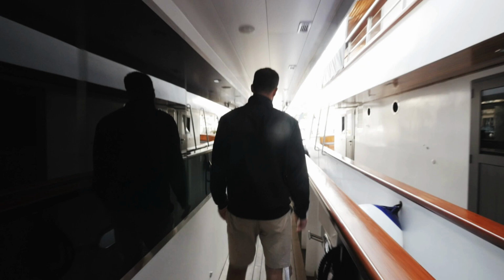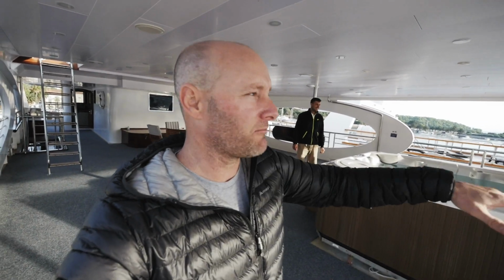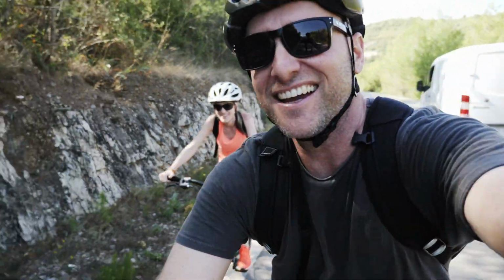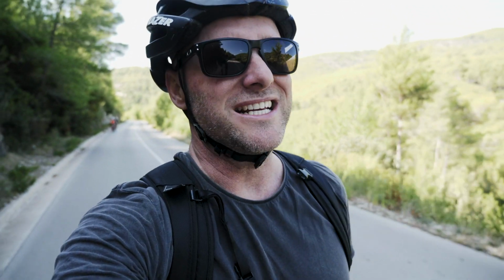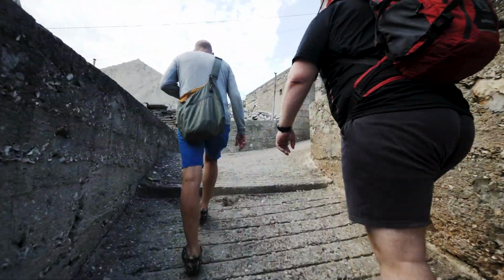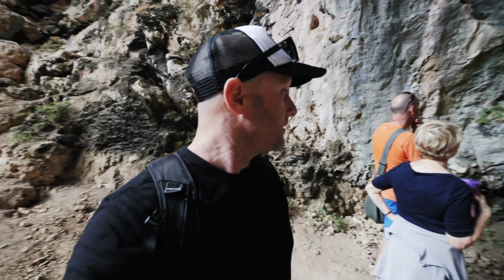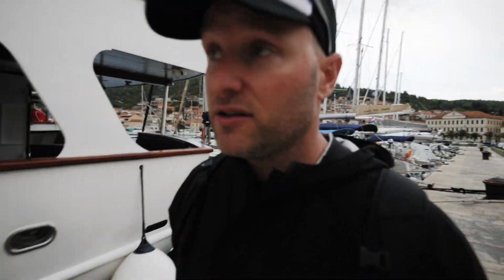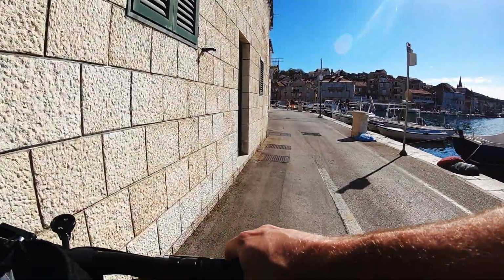I CRASHED HARD!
Episode #28 (Season 3). The 2nd episode of my Sail Croatia adventure.

► My Equipment: https:: //goo.gl/dmiY4G
► Music I use:: https: //goo.gl/u81FGV

Postal Address:
Caulfield South 3162
AUSTRALIA